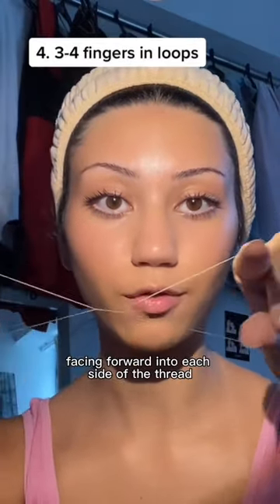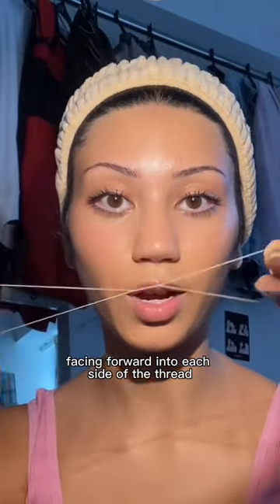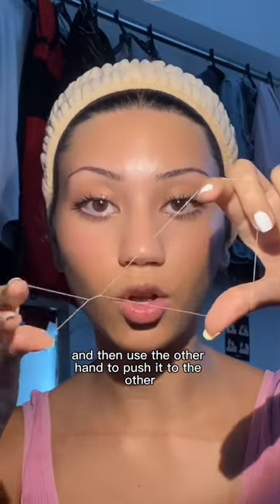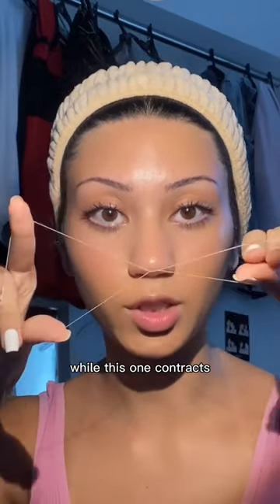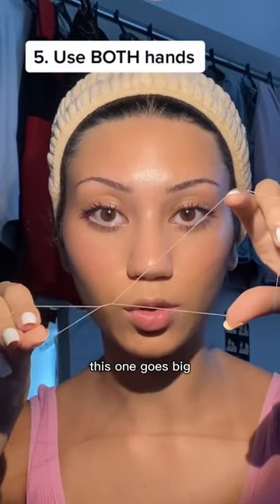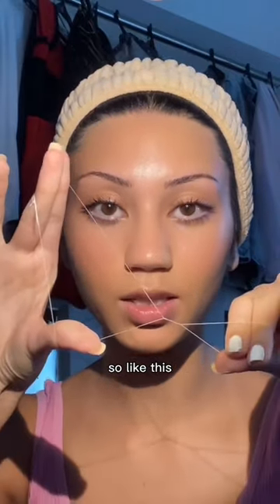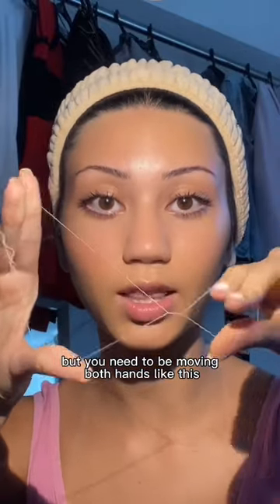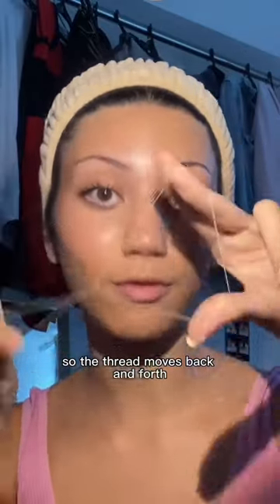Threading tips 🧵 hair removal hack | part 1